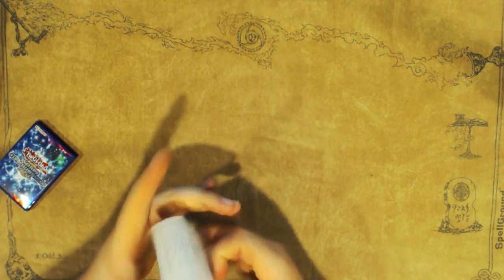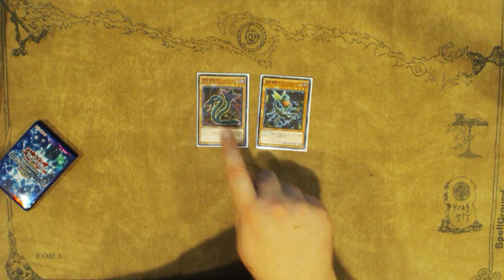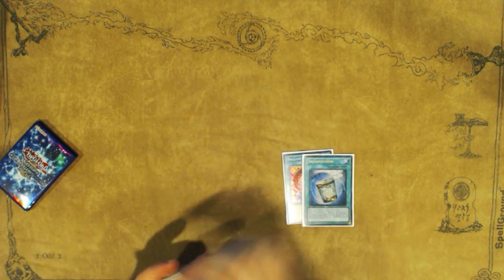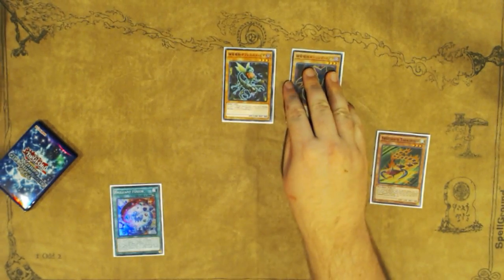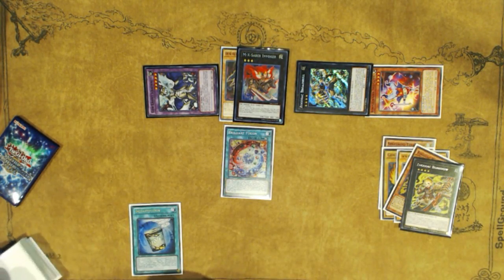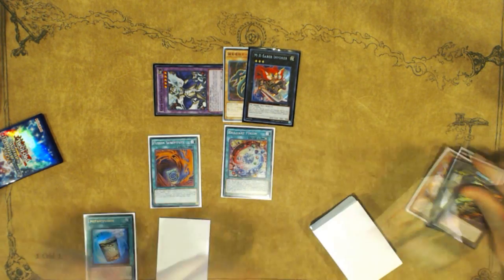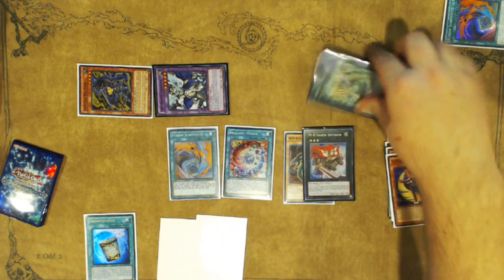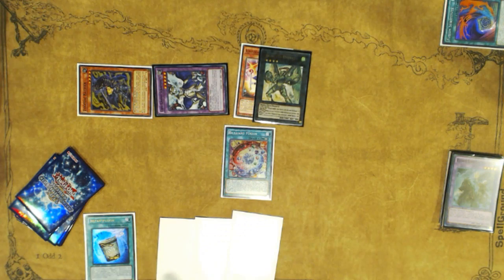INSANE New Zoodiac Combo - Draw 7 Cards via Fusion Substitute Combo - Post MACR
Too bad Konami has to sell those Ulti Instant Fusions so Norden is sticking around :(